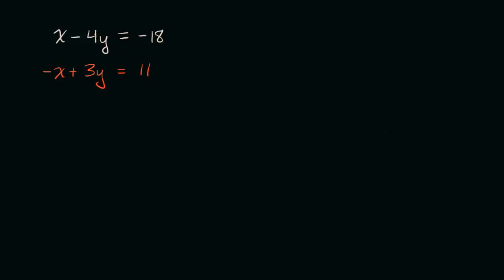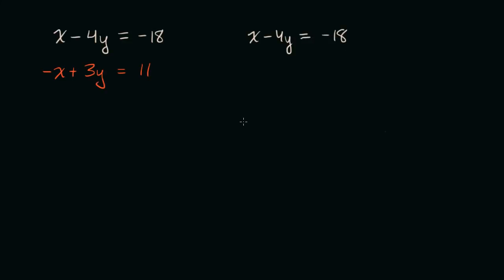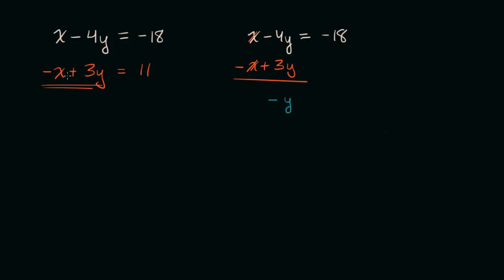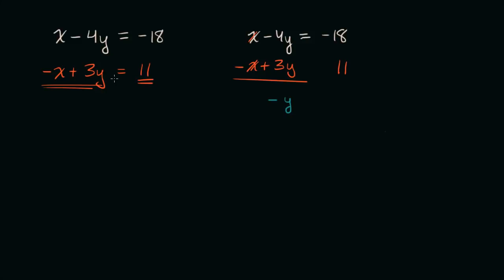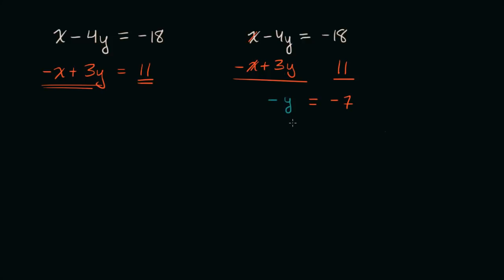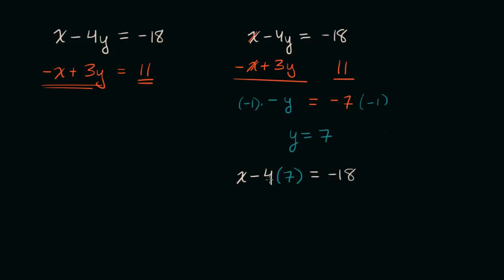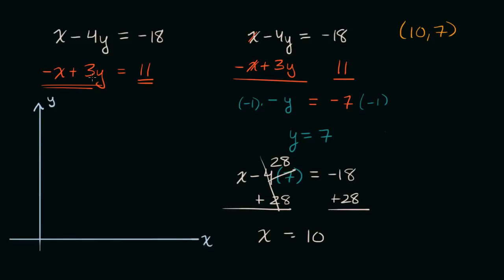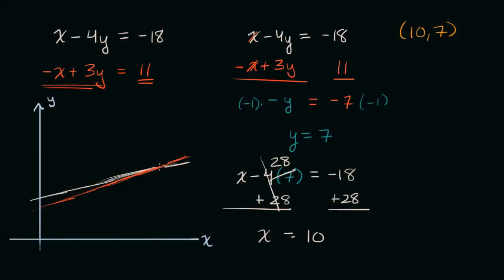Solving system with elimination | Algebra | Khan Academy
Worked example of solving a system of linear equations with elimination.

Watch the next lesson:

Missed the previous lesson? Watch here:

Algebra on Khan Academy: Algebra is the language through which we describe patterns. Think of it as a shorthand, of sorts. As opposed to having to do something over and over again, algebra gives you a simple way to express that repetitive process. It's also seen as a "gatekeeper" subject. Once you achieve an understanding of algebra, the higher-level math subjects become accessible to you. Without it, it's impossible to move forward. It's used by people with lots of different jobs, like carpentry, engineering, and fashion design. In these tutorials, we'll cover a lot of ground. Some of the topics include linear equations, linear inequalities, linear functions, systems of equations, factoring expressions, quadratic expressions, exponents, functions, and ratios.